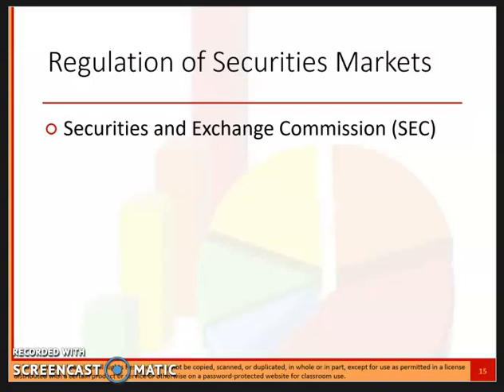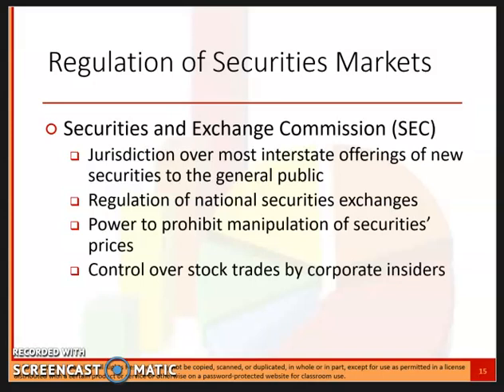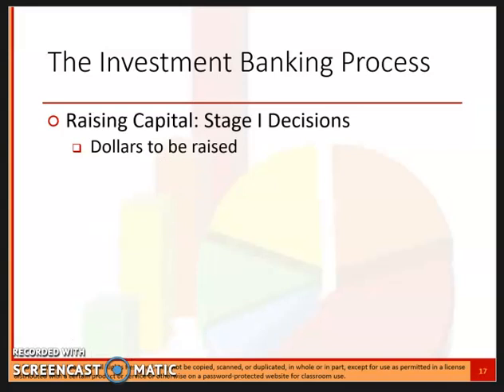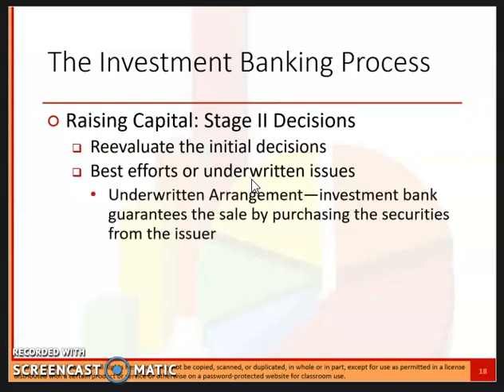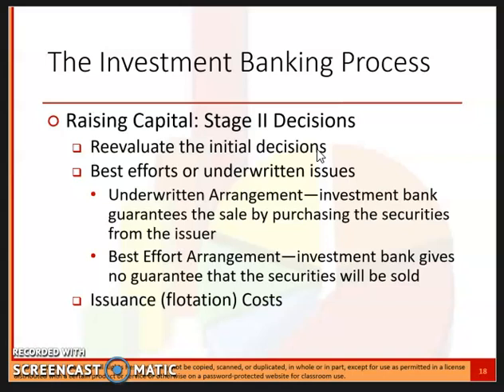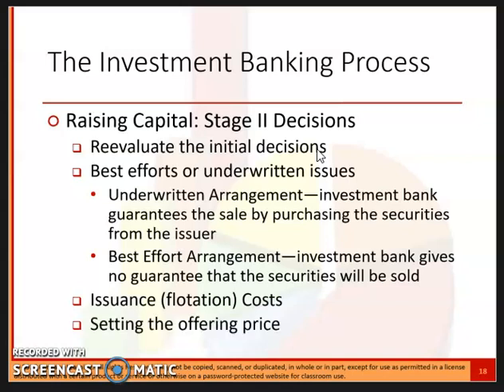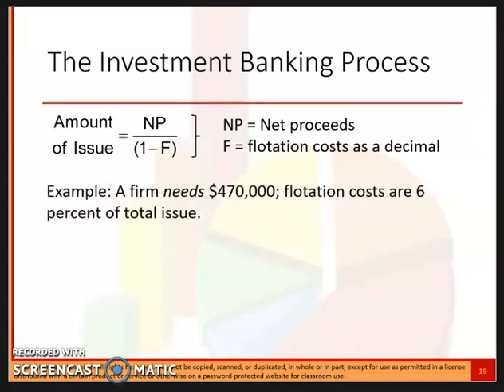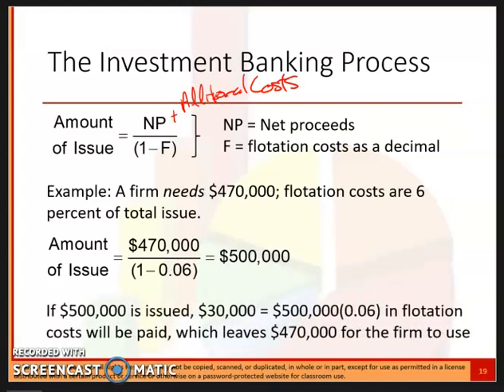CFIN6 Chapter 3 3